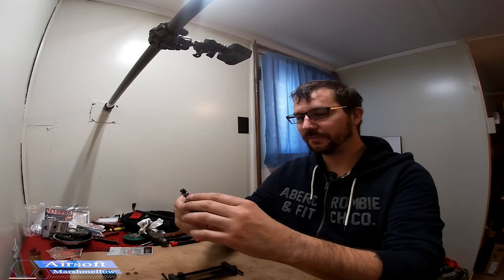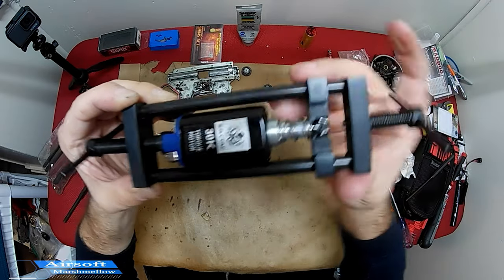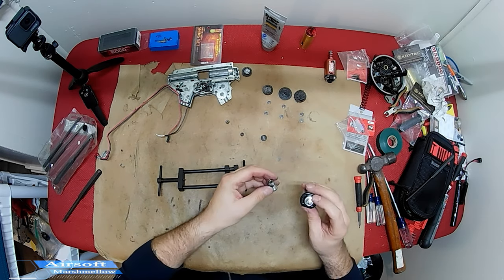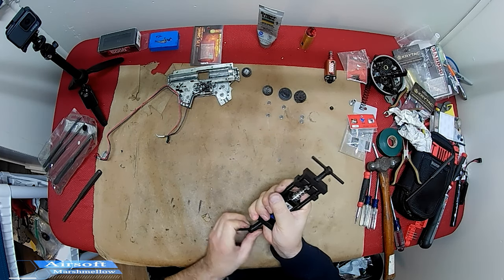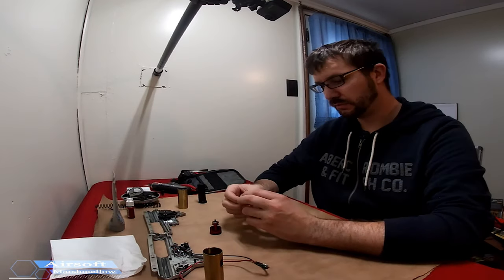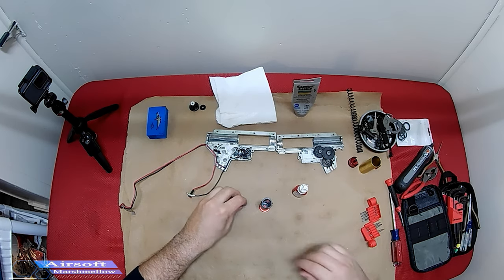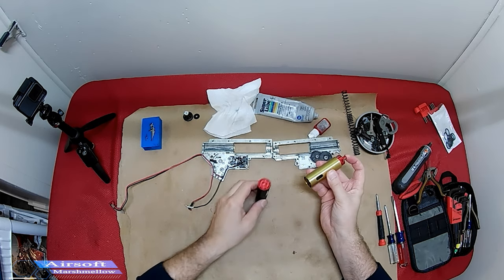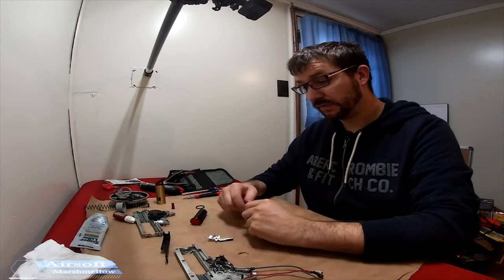Krytac LMG Post Upgrades Part 2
As we dig further into the internal parts, we will see those that are worn down and others that need to be replaced.
We also see how to remove and replace a O-head style pinion gear. The gear puller can be bought from many different airsoft retal stores, so all you need to do is search it. I highly recommend you get one, esp if you plan to do tech work.

Piston head O-rings we a bit difficult at the time for me to locate them, but here is a link to the one spot I did.

0:00 Opening Title
0:12 Pinion Gear Condition
01:25 Pinion Gear Puller Overview
03:10 Pinion Gear Removal
04:15 Motor Shaft Guide
05:35 New Pinion Gear Install
08:00 Broken Pistion Look back
08:22 Cylinder Set Overview
10:15 Krytac Piston Head Removal
11:00 Maxx Pistion Install and cylinder build
12:30 Compression Check
13:15 O-Ring Replacement
15:43  End Screen.

See You all in Part 3 (final Part)